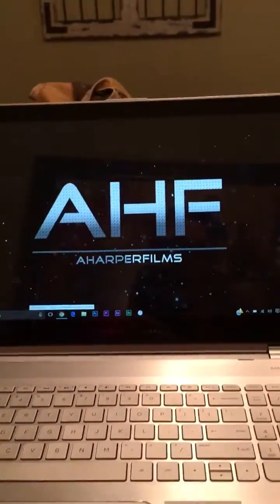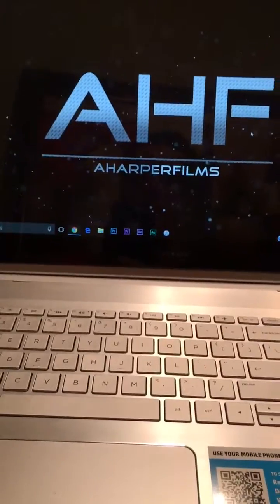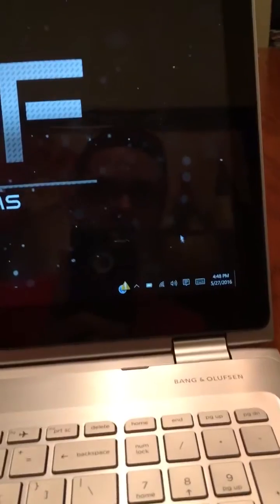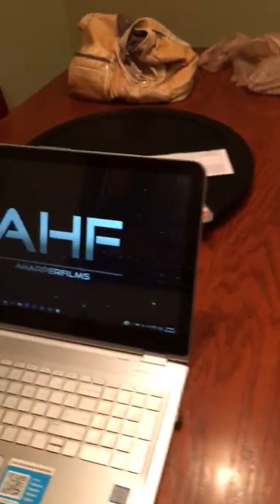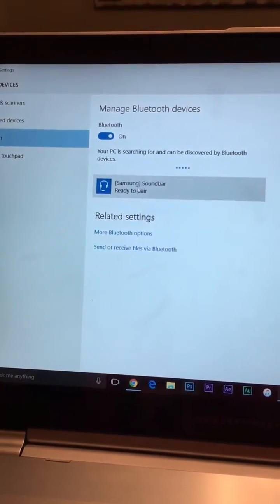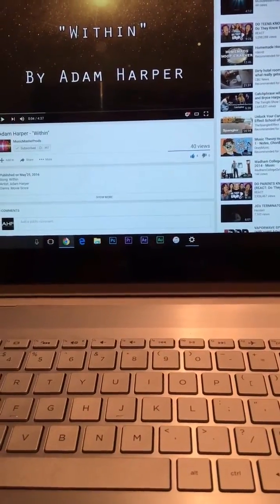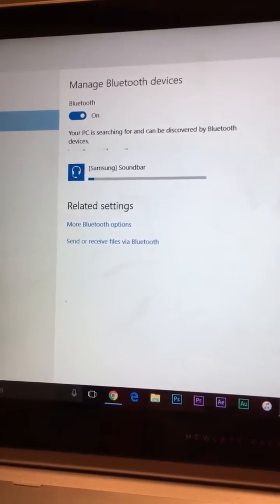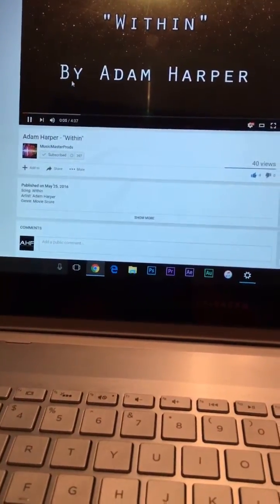How to connect HP laptop (Windows 10) to a Bluetooth sound device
This is a tutorial on how to connect an HP laptop or any laptop with windows 10 to a Bluetooth sound device.